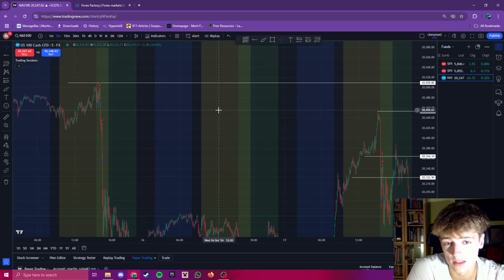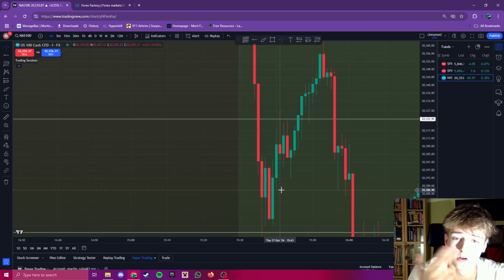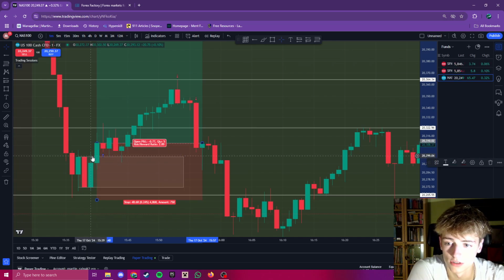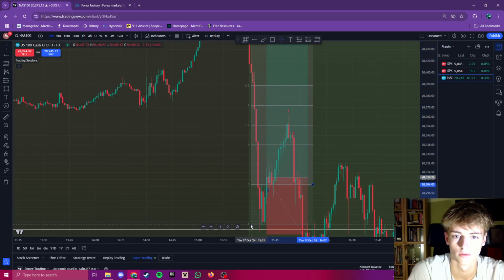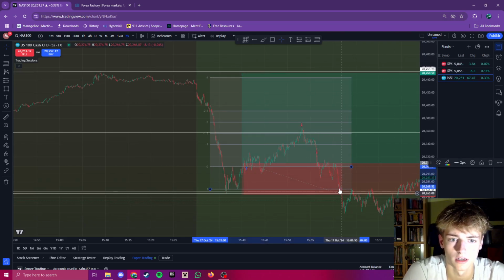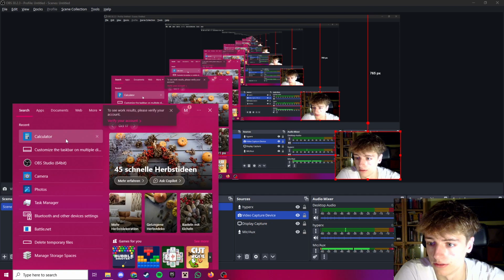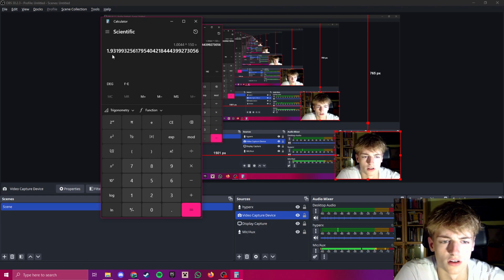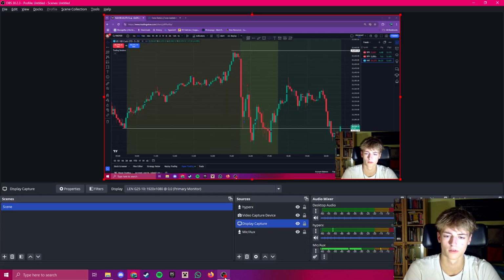twade wecap 17.10.2024 (smol dub) 🥺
made a small dubber but a dubber a dubber